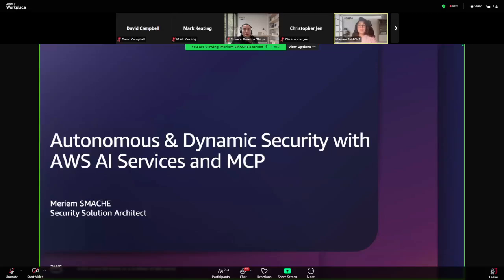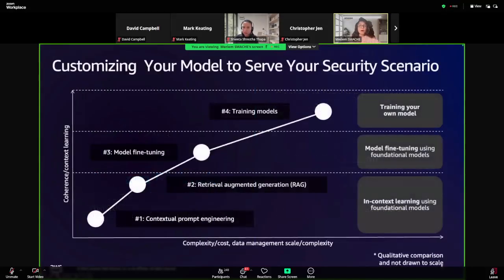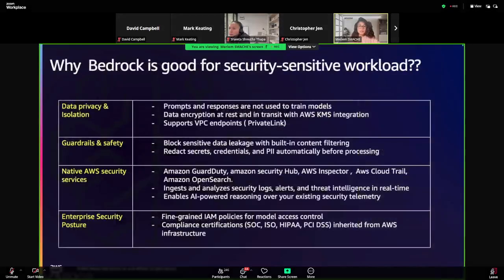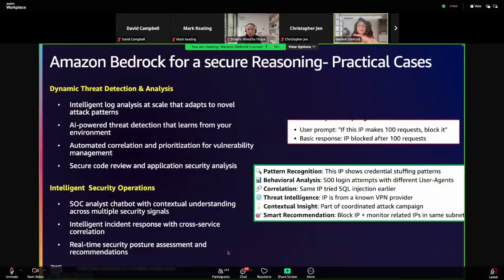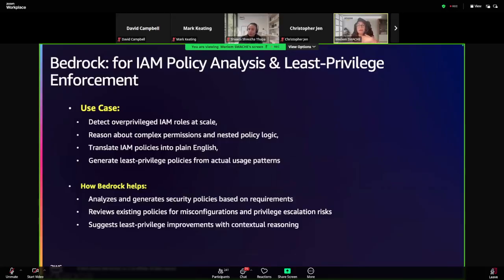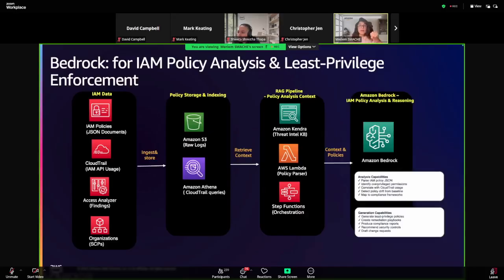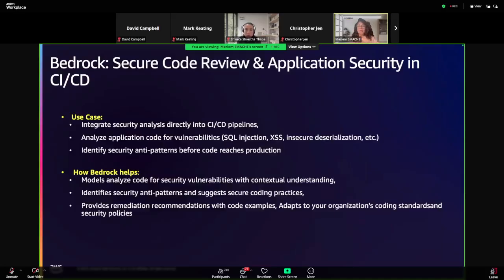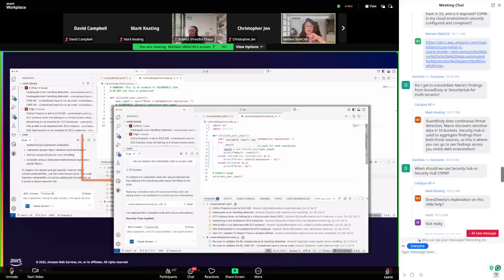09 - RAG-based threat detection, intelligent IAM analysis, and secure code review with Bedrock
RAG-based threat detection, intelligent IAM analysis, and secure code review with Bedrock